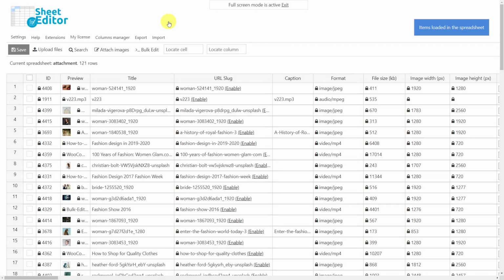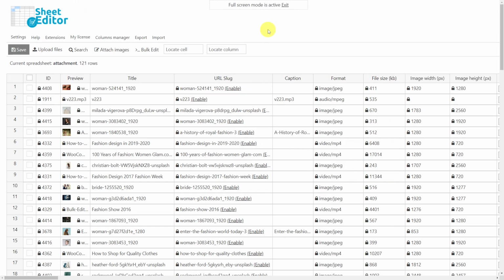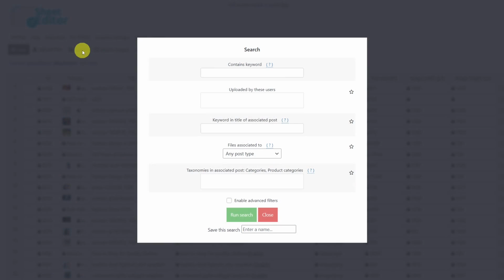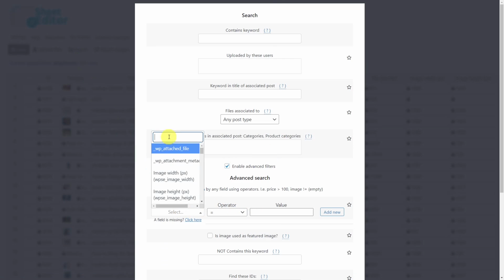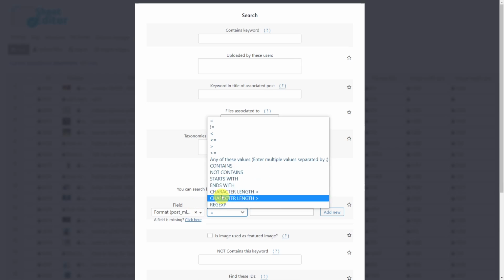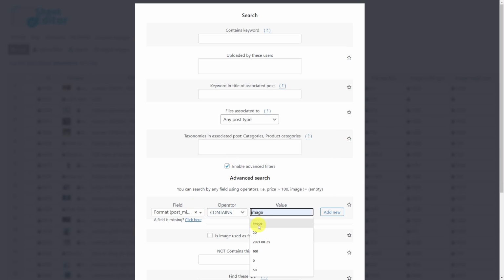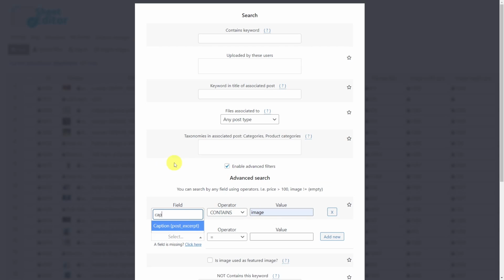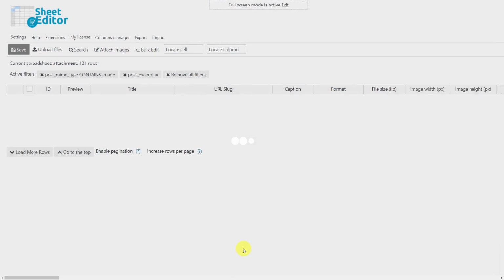WordPress – Find All Images with Empty Captions – Media Library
Today you'll learn how easy it is to use the search tool to find all images with empty captions. You no longer have to go through all the images to find out which ones are missing captions thanks to WP Sheet Editor plugin.

01:12 How to filter images with empty captions